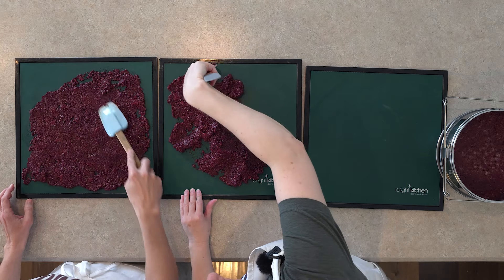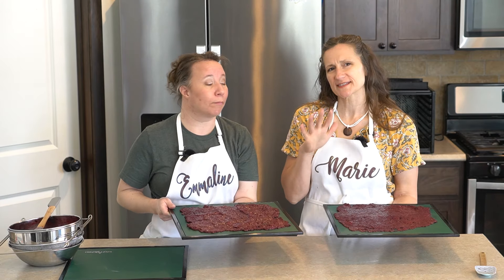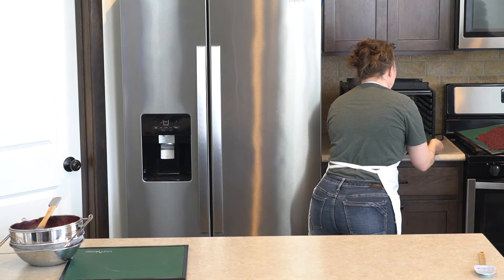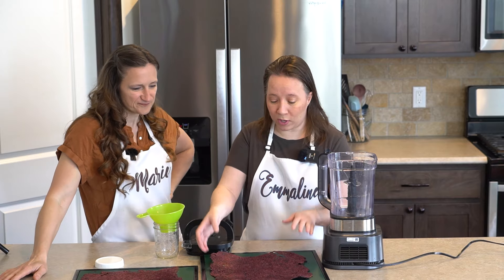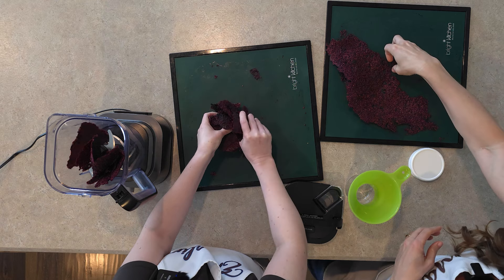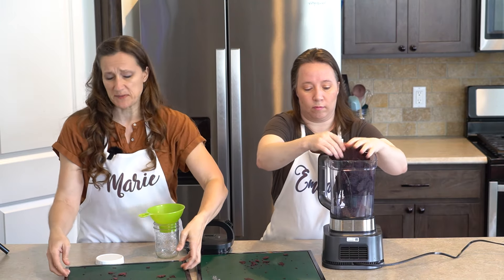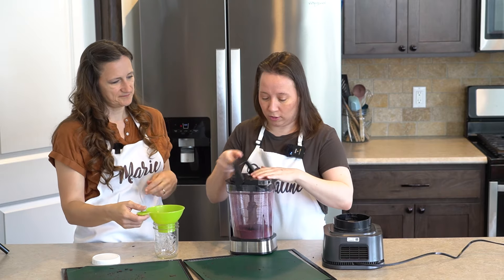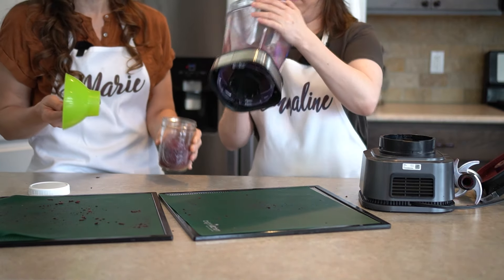Berry Boost: How to Make Your Own Blackberry Powder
Many recipes that use juice have leftover fruit/vegetable “byproducts.” You could throw the byproduct to the birds, or compost it, but we prefer to use every part of our produce. The easiest product to make using the discarded blackberry waste from making blackberry syrup is to dehydrate the blackberry byproduct and then turn it into blackberry powder.

🧑‍🍳📕 Our Cookbooks on Amazon